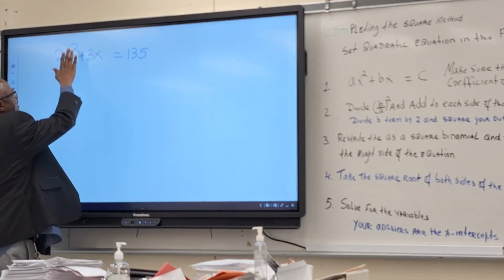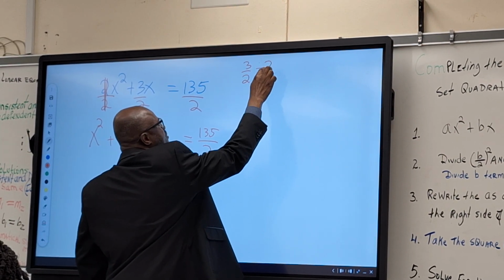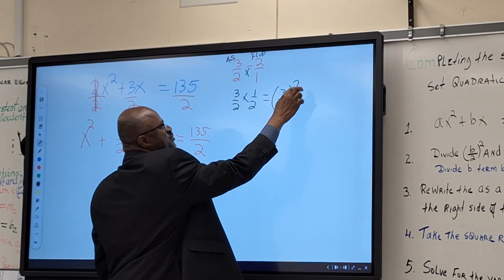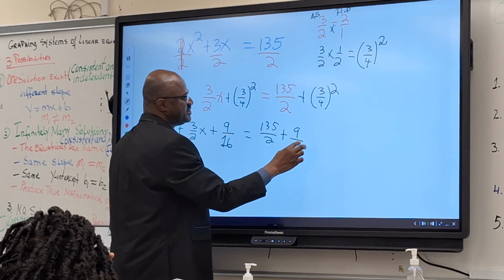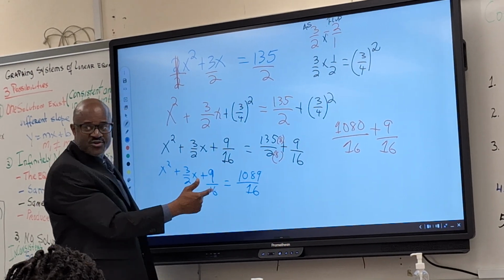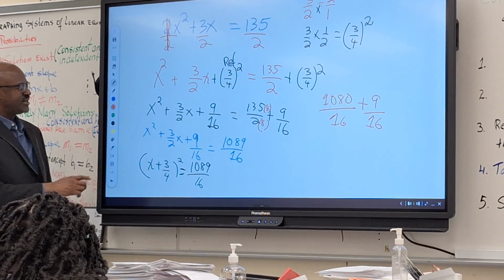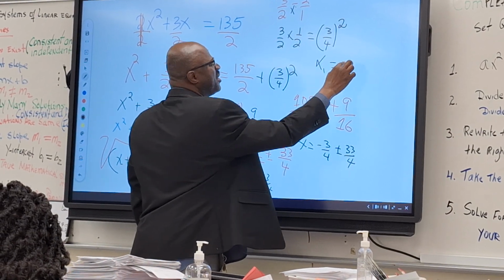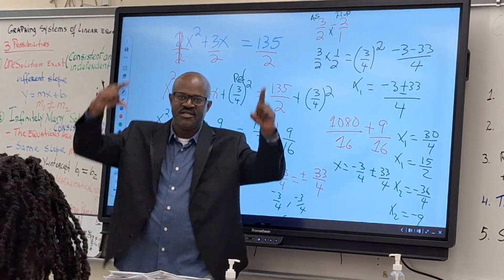Solving Quadratic Equation by Completing the Square Method